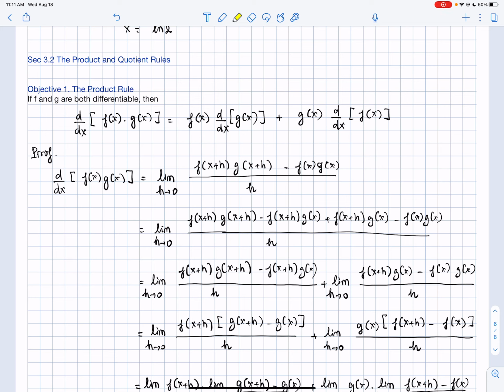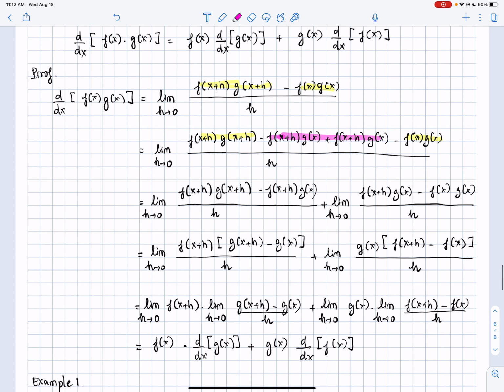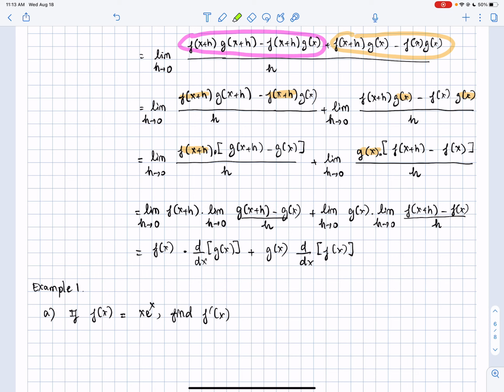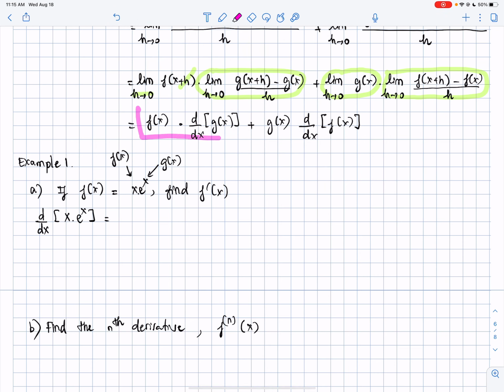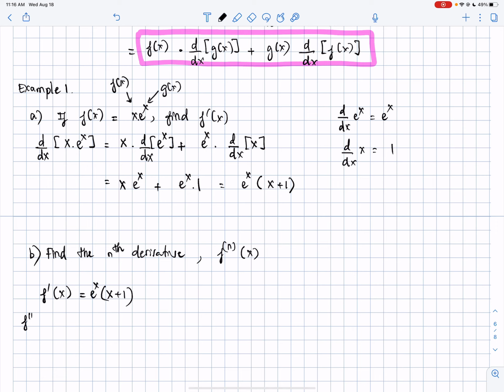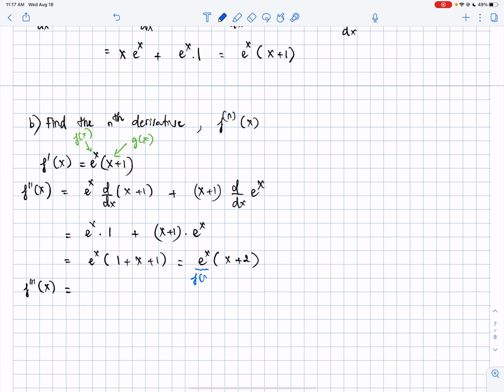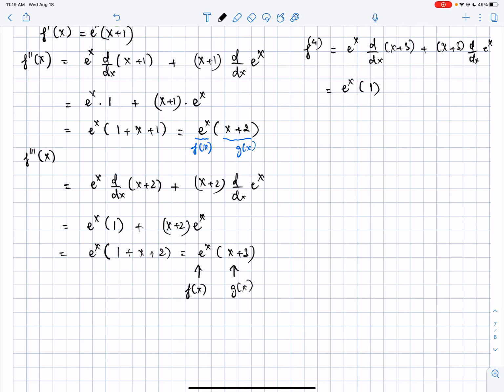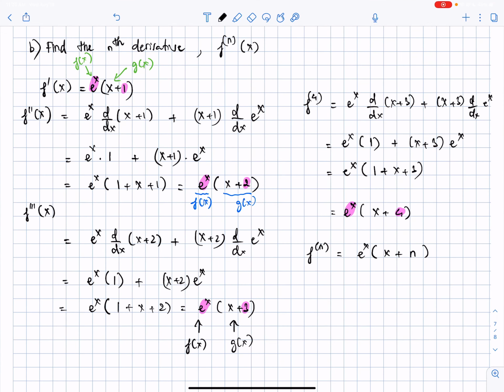Sec 2.3 part 7